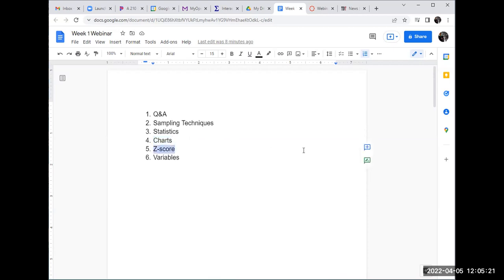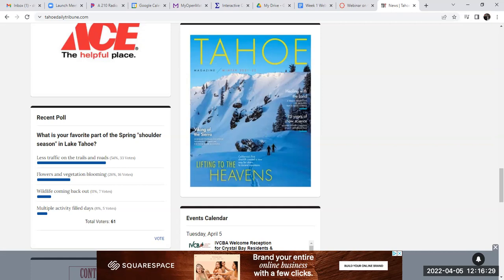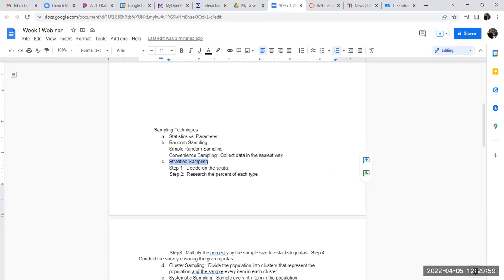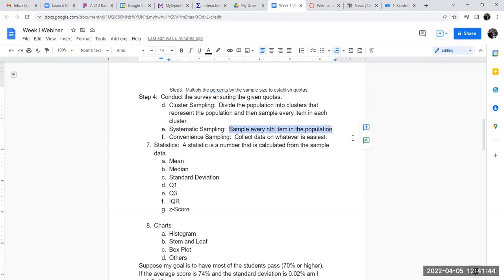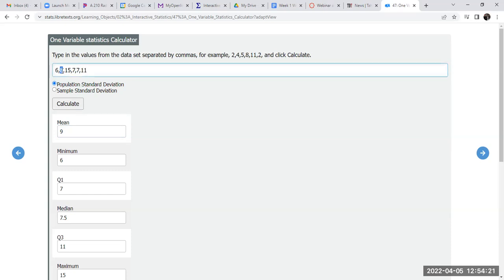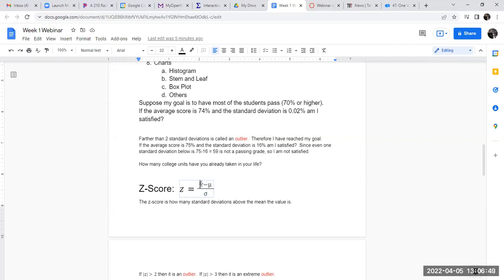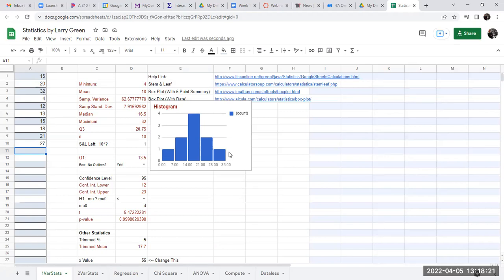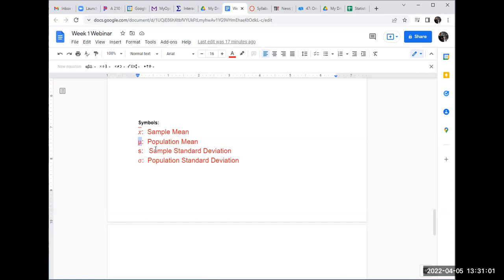Week 1 Statistics Webinar on Sampling and Statistics